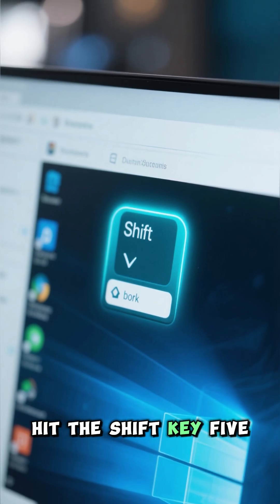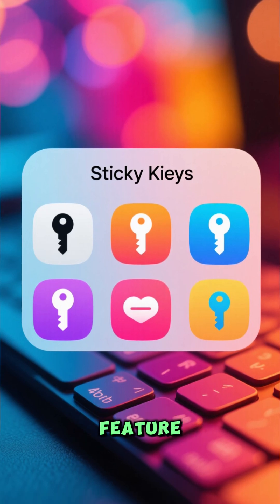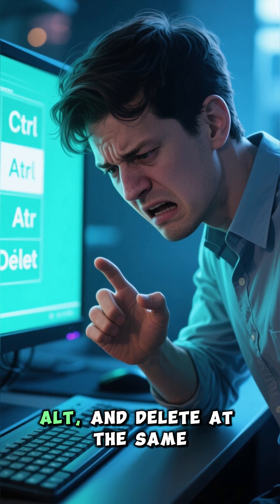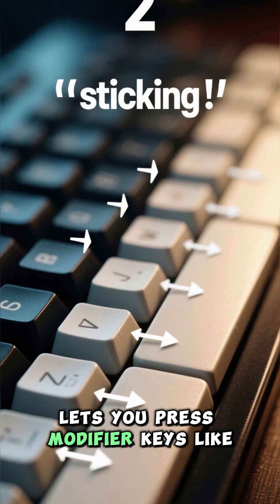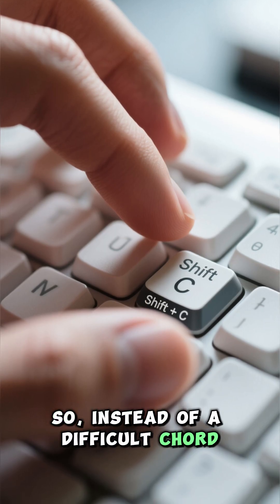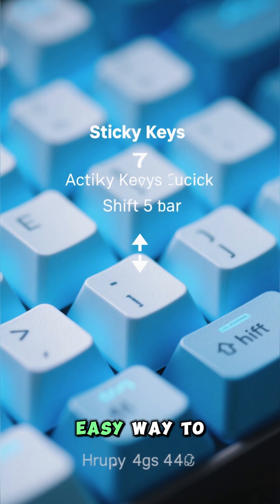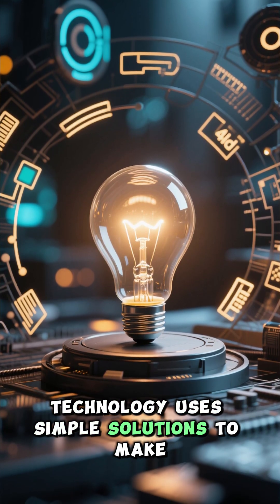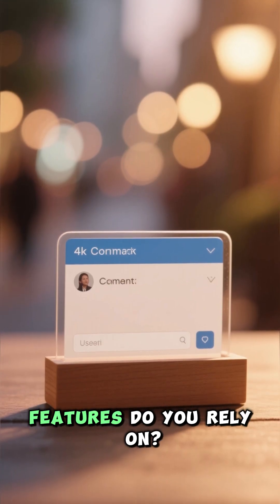Hit Shift 5 Times? The Secret of Sticky Keys (and why it's there!)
Hit Shift 5 times on Windows? 👂 That's (Sticky Keys)! It's not annoying; it's an amazing accessibility feature with a cool purpose!